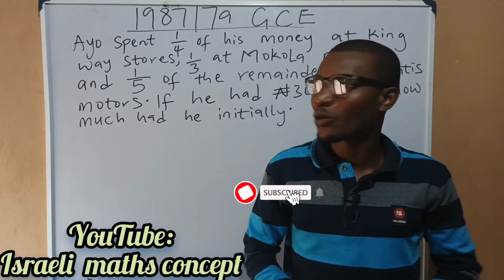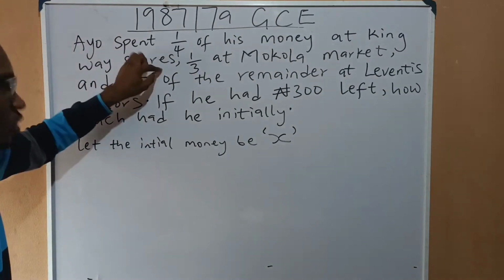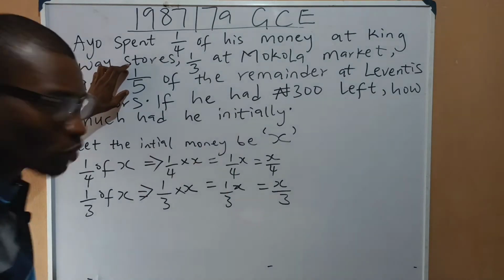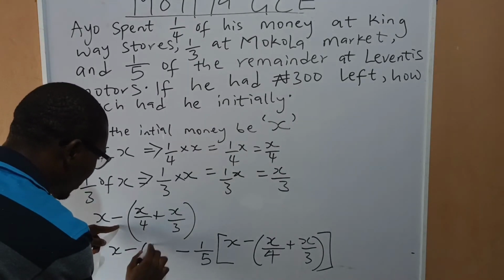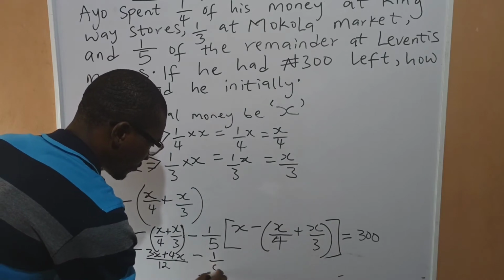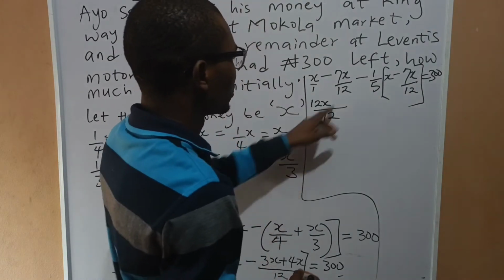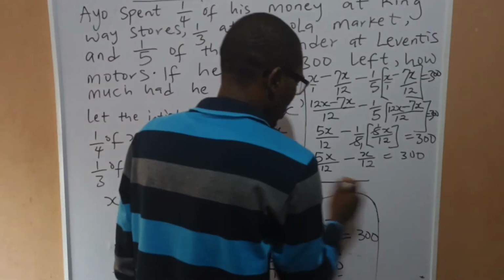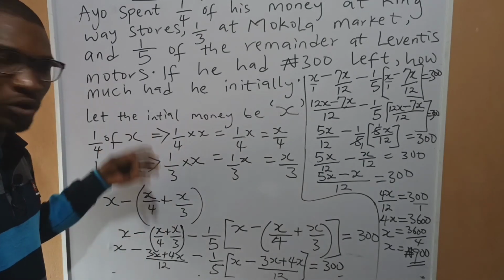Word Problem in Fraction (1987/7a GCE)